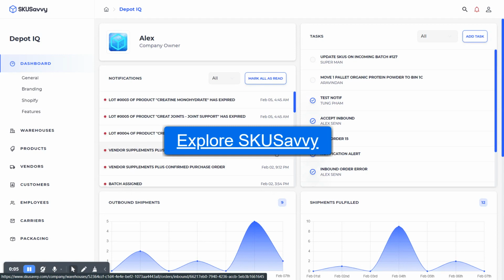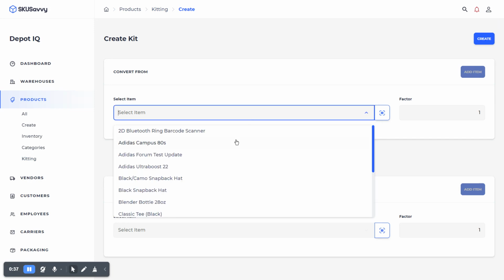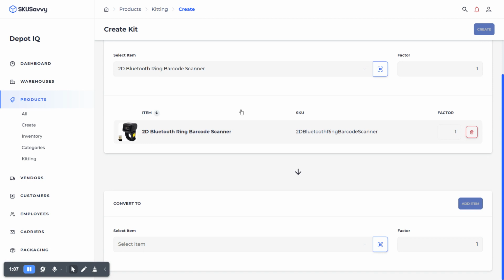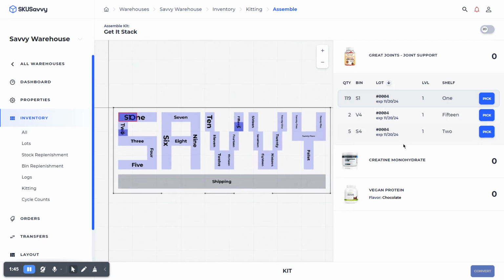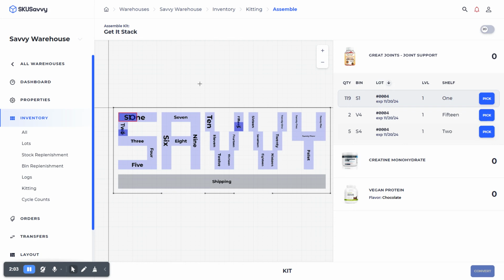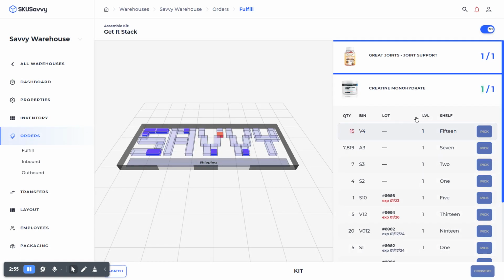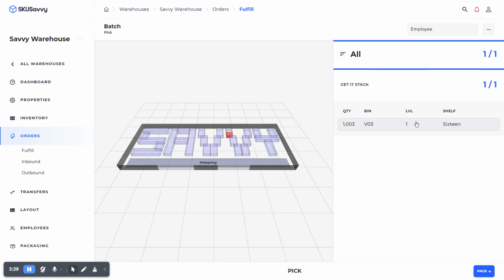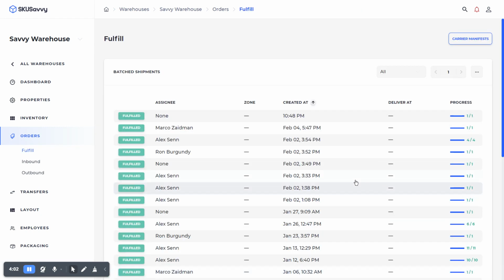How to Easily Manage Shopify Bundles with Advanced In-Line Kitting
In this video we take a look at the bundling process otherwise known as kitting in the logistics world. With bundles we put several products together to form another product. If you're selling on Shopify this is one of the most popular ways to sell products and makes a huge difference on your bottom line.

But...managing the inventory controls for bundled items can be a pain in the ass. So, with this bundling method we'll enable you to make life easy with in-line kitting that assembles the product during the picking process. With SKUSavvy you can pre-assemble bundles and make them available as part of inventory, or you can simply assemble the bundle as you pick an order that might also include other products.

If you haven't done so already make sure to get your free SKUSavvy account